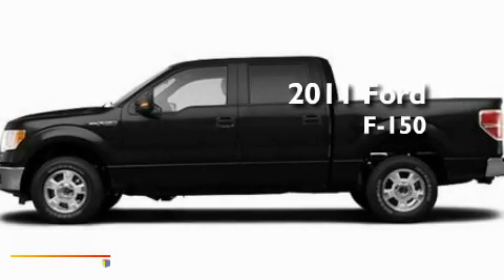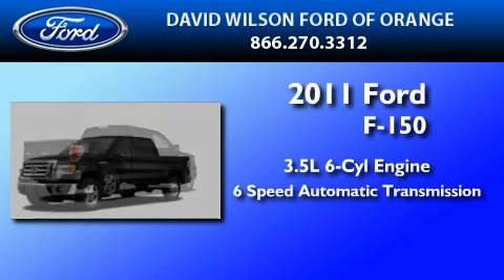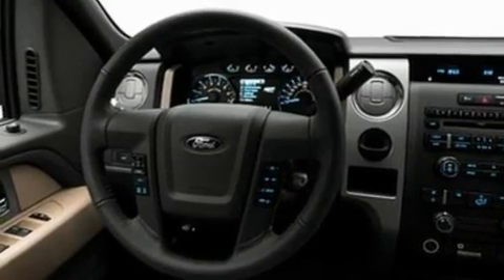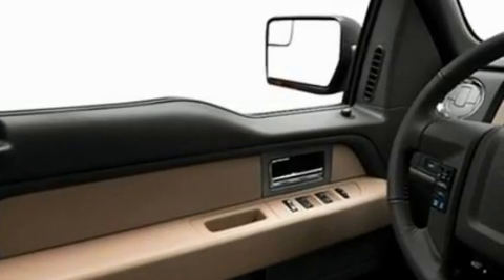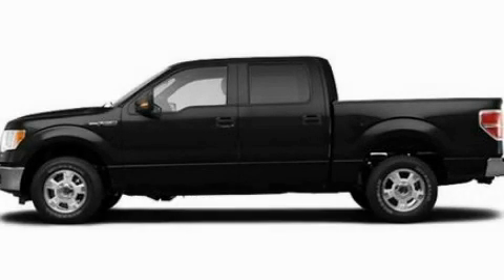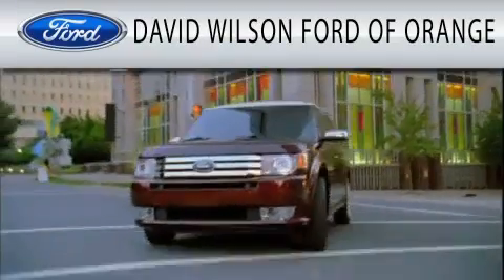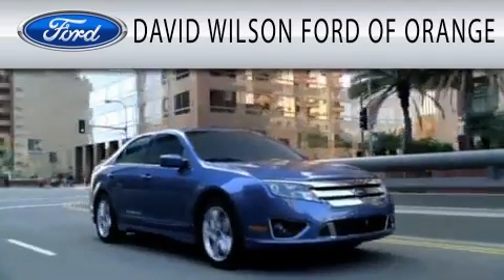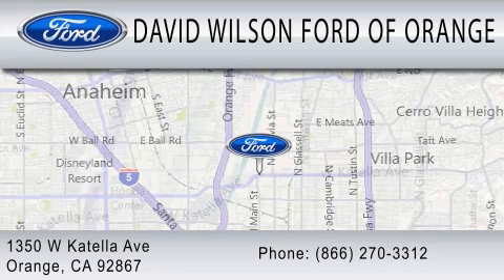2011 FORD F-150 Orange CA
Year : 2011
 Make : FORD
 Model : F-150
 Engine : 3.5L V6
 Trans . : AUTO 6SPD

 Miles : 1

 Stock : 00410453

 1350 W. Katella